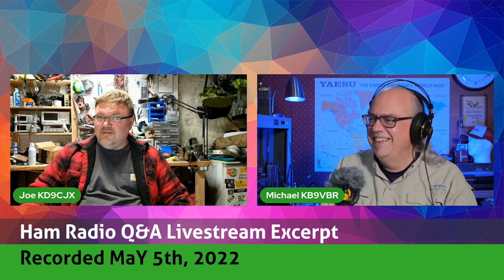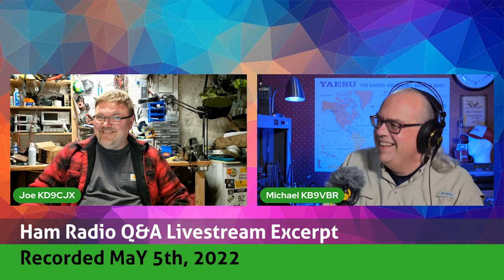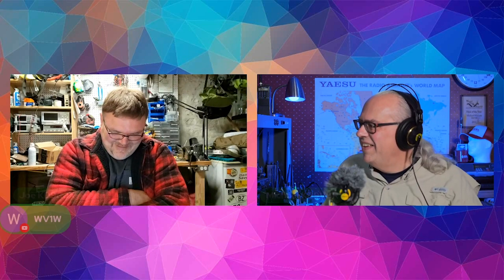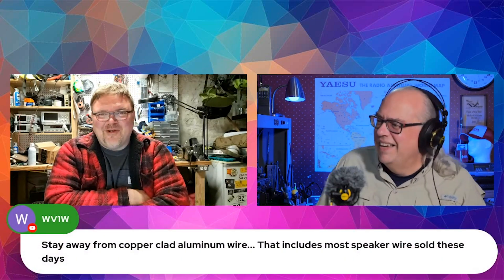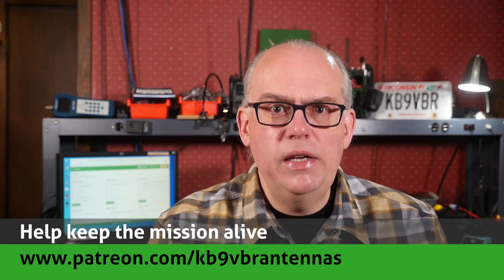Stay away from cheap coax - May 2022 Livestream Excerpt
A viewer asks about some inexpensive coax they found online. Is it any good? We talk about that and why you may want to stay away from cable that has a price 'too good to be true.'